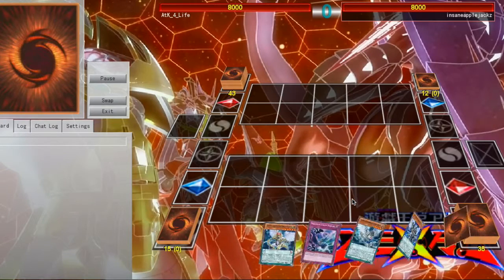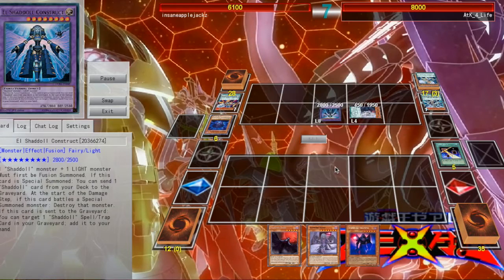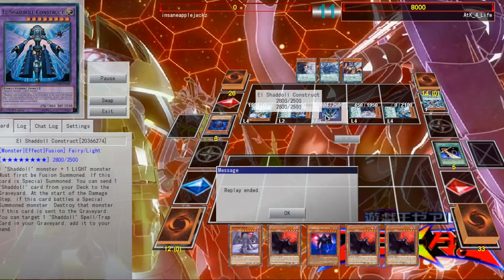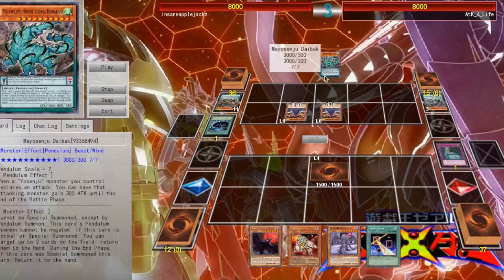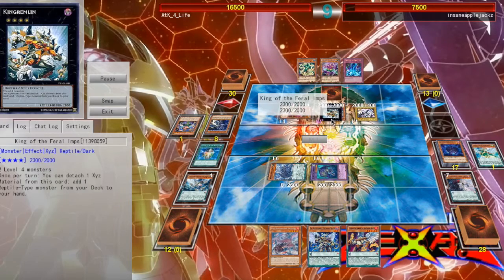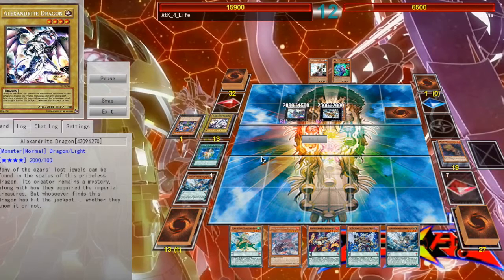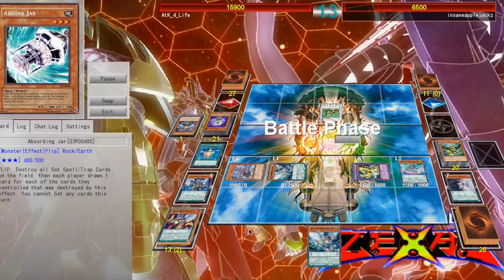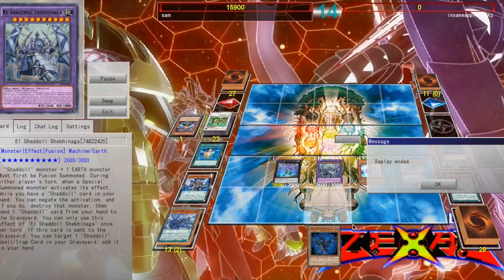Yugioh : zombie / zerfra / yosenju / shaddolls